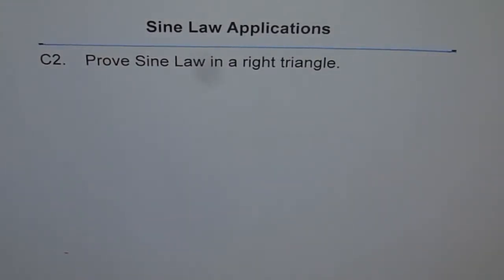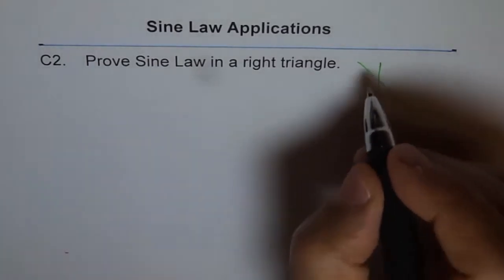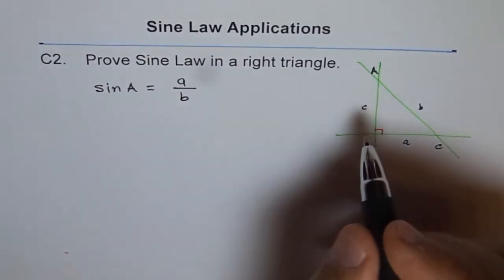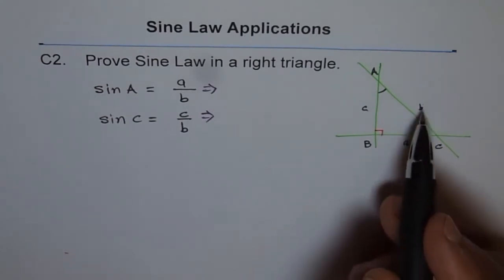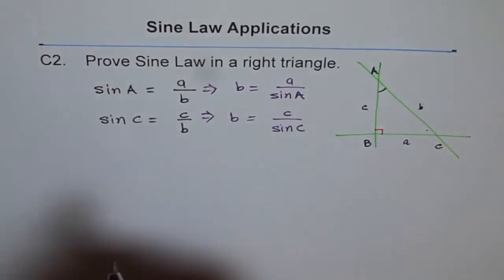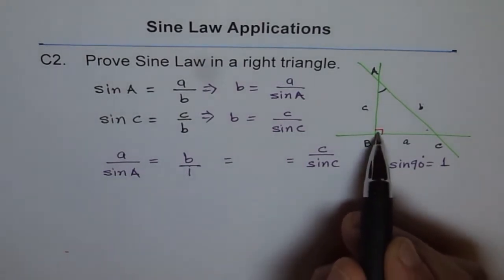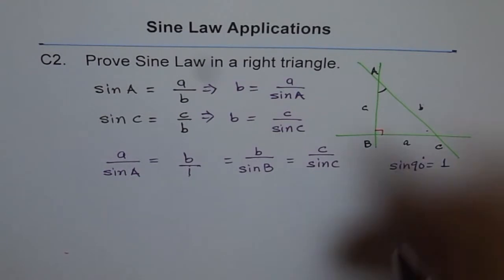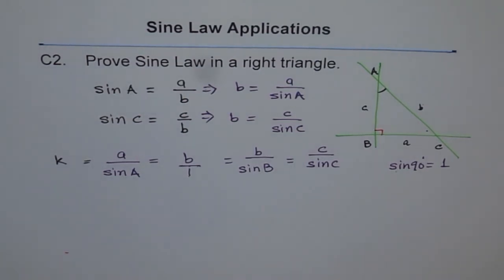Sine Law Right Triangle Proof C2